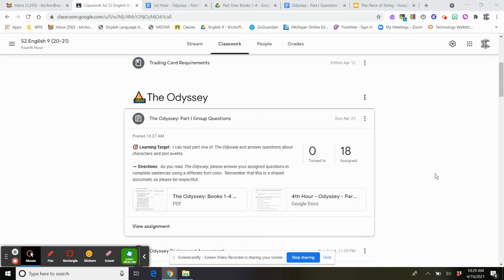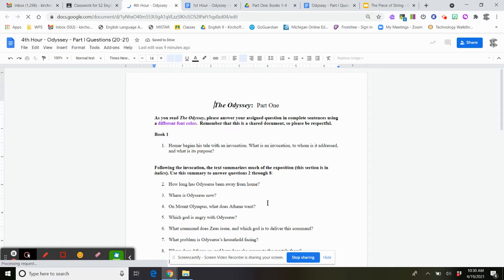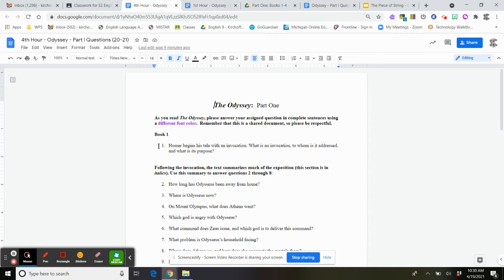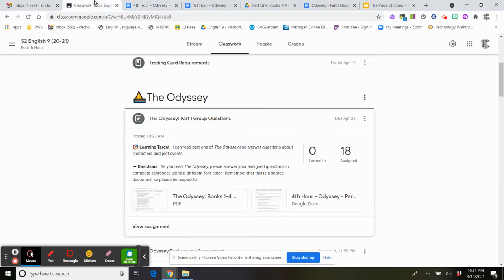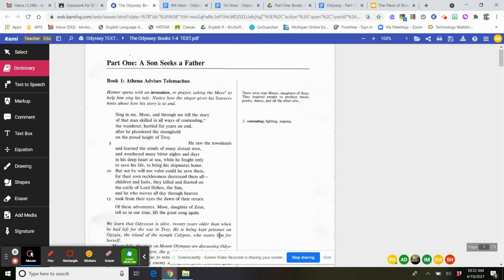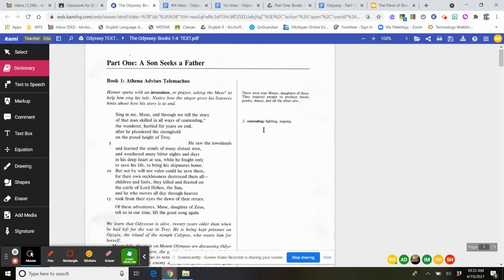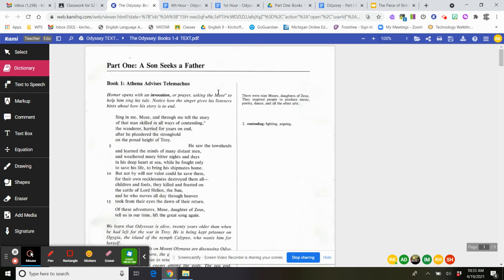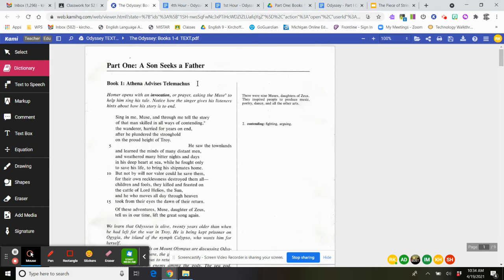Odyssey Part 1 Group Question Directions